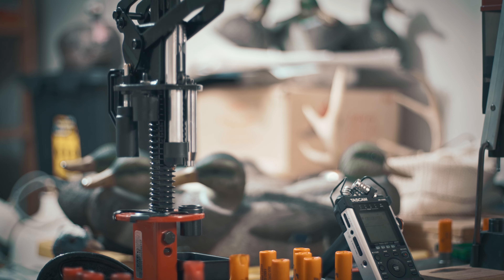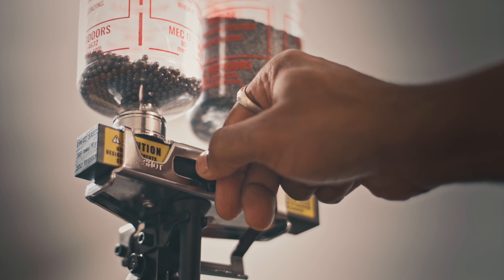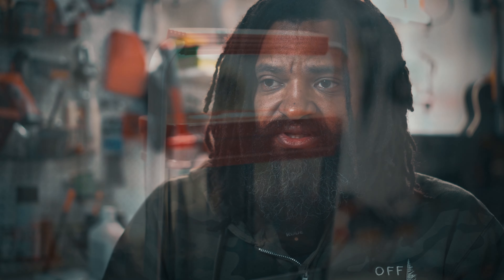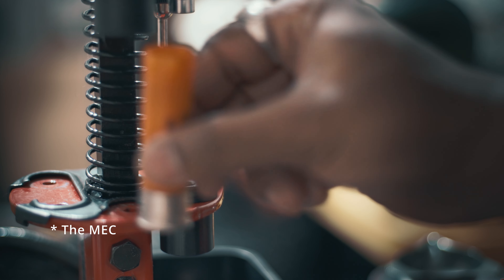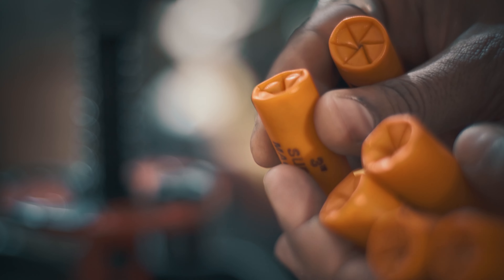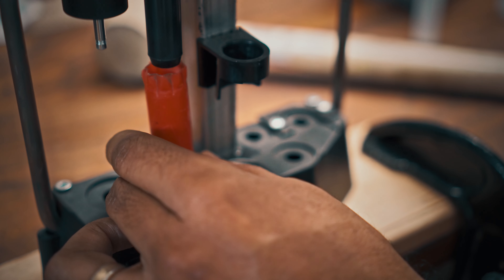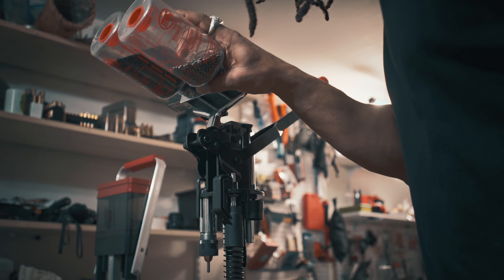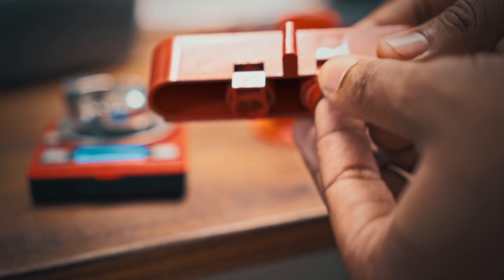MEC 600 Jr Mark V vs Lee Load-All II (A fair comparison)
Is 3 times more expensive 3 times better? This is a fair comparative review of two very popular reloading presses. The 600 Jr vs the Load-All II